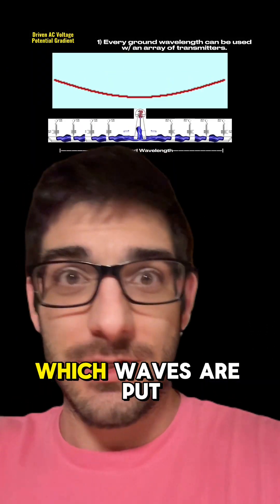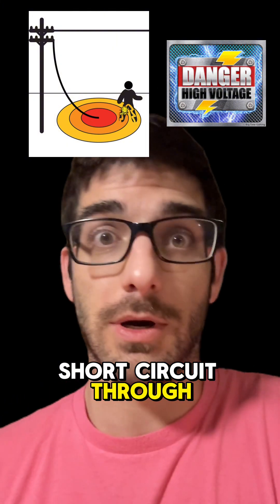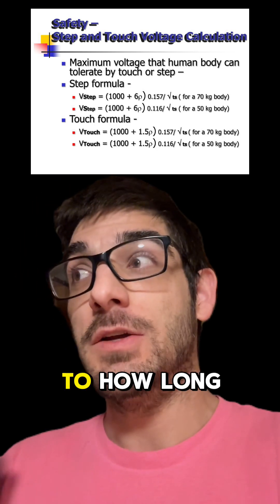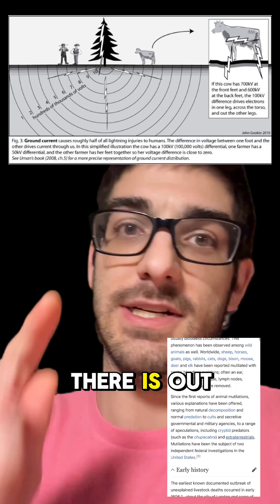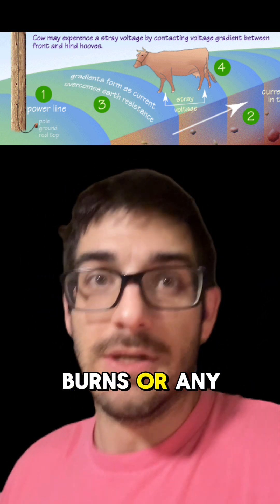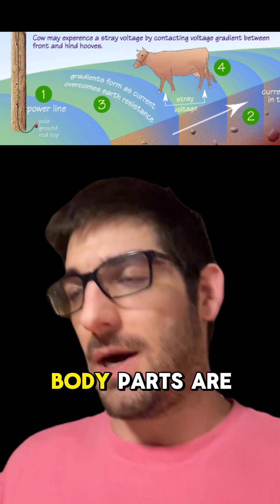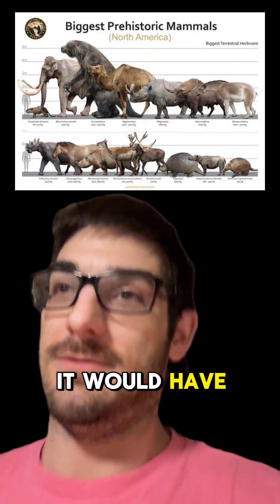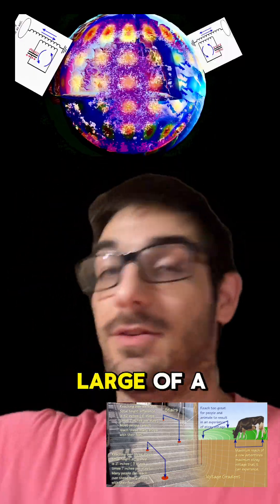Cattle Mutilation Mystery SOLVED!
⚡️🐄🦣💔 What Happened To The Mammoths and Mega Fauna?

Let’s explore the profound impacts of step voltage potential dangers.

Step voltage occurs when a voltage is introduced into the earth, creating a gradient where the voltage decreases with distance from the source due to small conduction area at the point of current injection.

This phenomenon is particularly hazardous to beings with larger stride lengths, like cows—and perhaps, intriguingly, to prehistoric megafauna.

⚡️🌍The tragic and mysterious cases of cattle mutilations may have more to do with human technological exploits than UFOs and extraterrestrial activities.

The pattern of removing specific body parts such as the ears, nose, and tail could be indicative of these parts acting as inadvertent “lightning rods” for step voltage discharges, focusing the electrical current and causing severe burns or abnormalities.

🦣🔍 Extending this theory to the prehistoric die-offs of mammoths and other megafauna raises a chilling possibility.

Could the mastery of electrical earth transmission by ancient humans have unintentionally resulted in massive wildlife die-offs?

The large gait of these creatures would make them particularly susceptible to step voltage effects, providing a plausible explanation for their extinction that complements the traditional views of overhunting.

This hypothesis not only invites us to reevaluate the interaction between ancient human technology and environment but also underscores the critical need for modern safety measures as we deploy ground-based electrical transmission systems.

As we continue to harness the power of the earth for energy transmission, let’s remain vigilant about its broader implications—both historical and ecological.

The secrets of the past may hold crucial lessons for sustainable technological advancements.